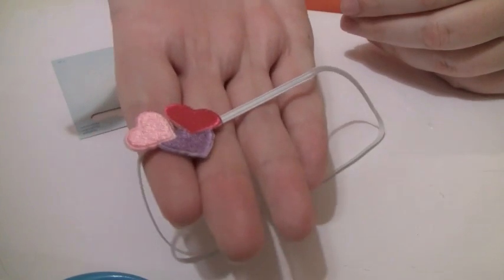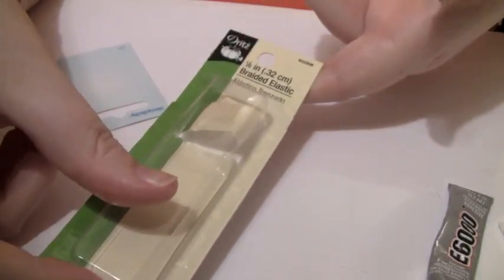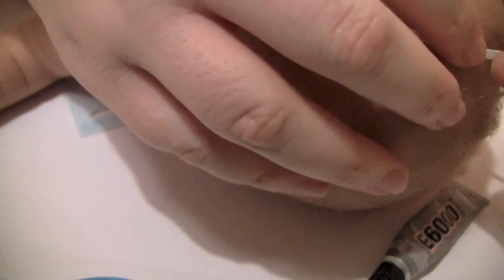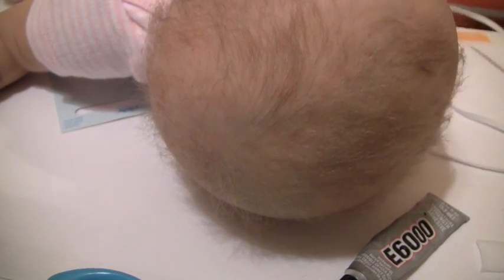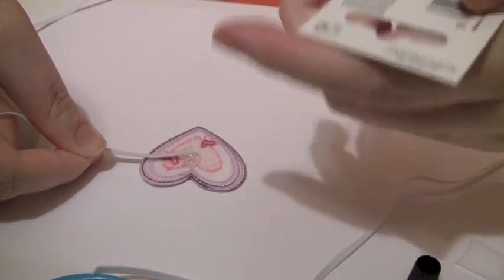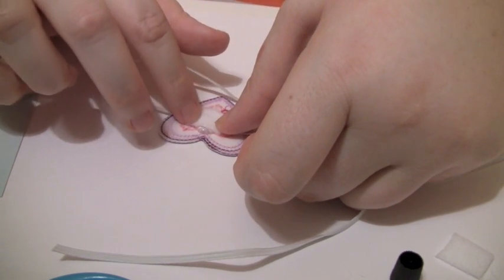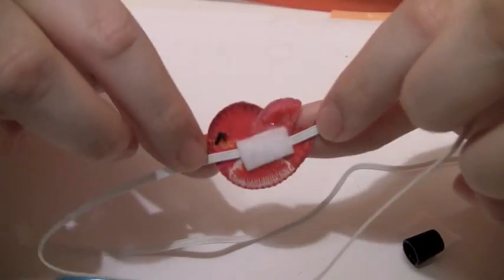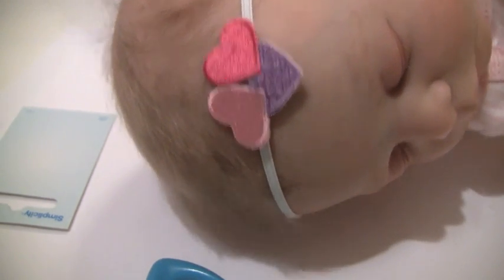Make headbands for your reborns!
A super easy to follow tutorial on making headbands for your reborn baby!